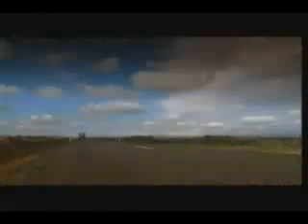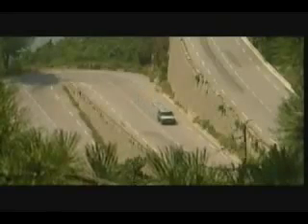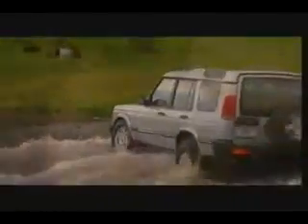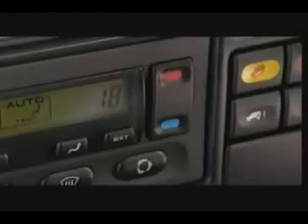land rover Discovery 2 td5 launch video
The launch video for the land rover discovery2 TD5